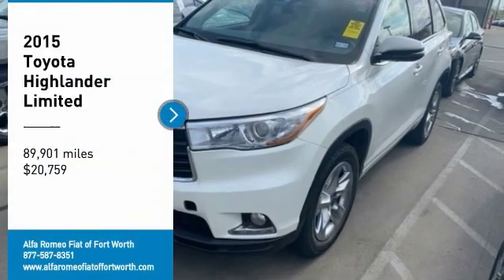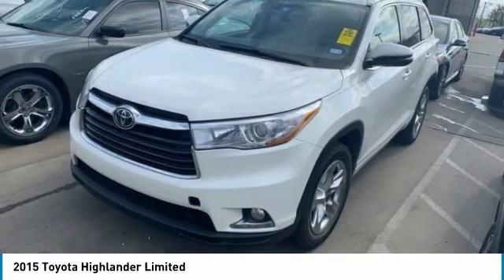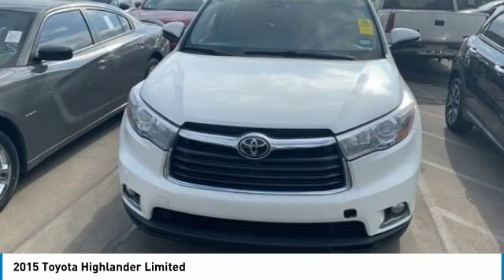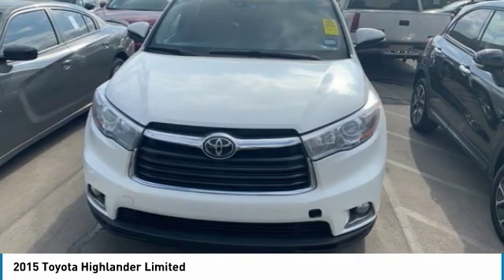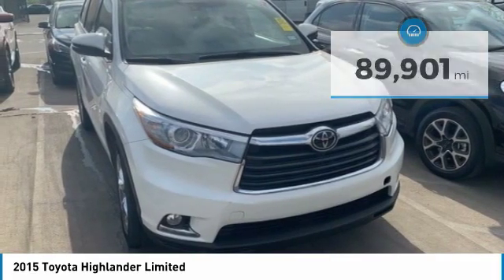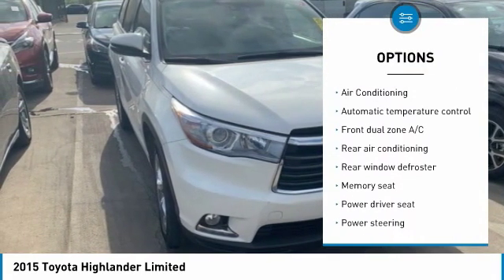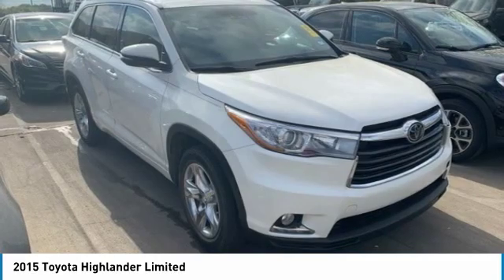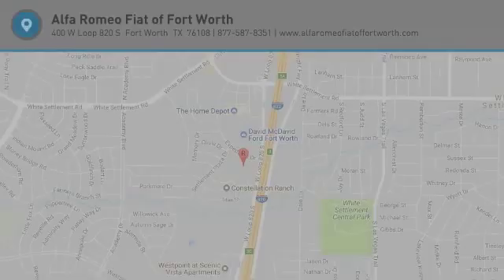2015 Toyota Highlander Ft. Worth Tx, Arlington TX, Grapevine TX U442097A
400 W Loop 820 S